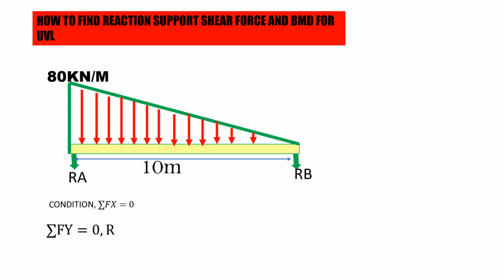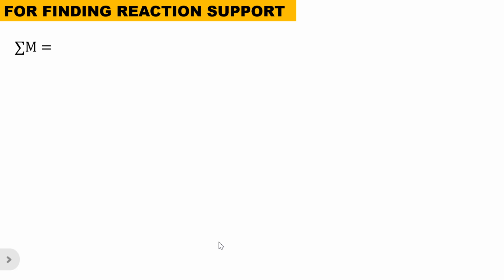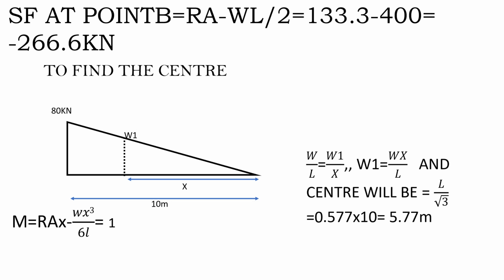HOW TO CULCULATE REACTION SUPPORT,SFD and BMD FOR UVR LOAD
HOW TO FIND BMD AND SFD  FOR UVL